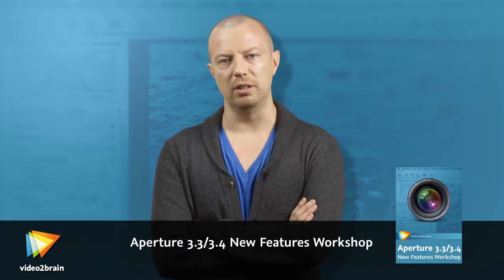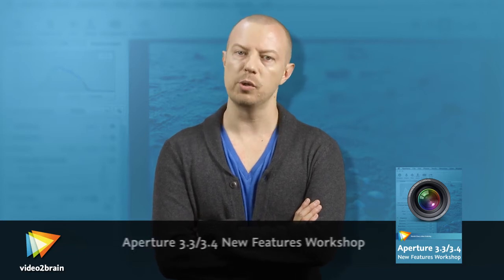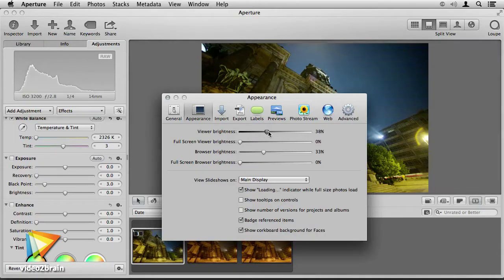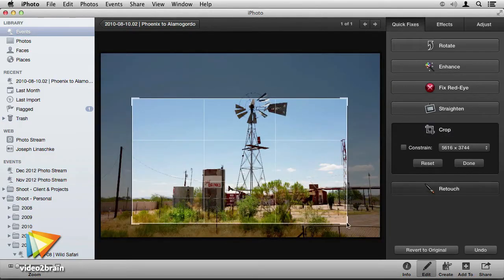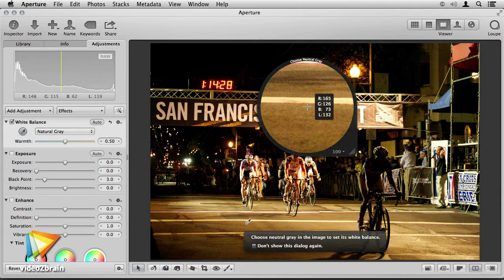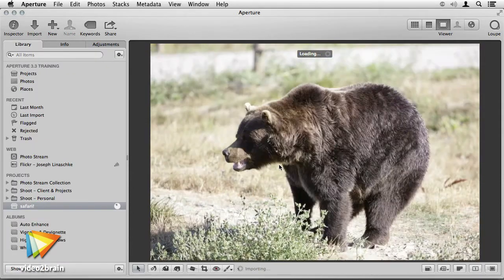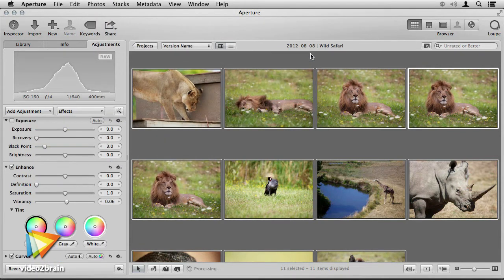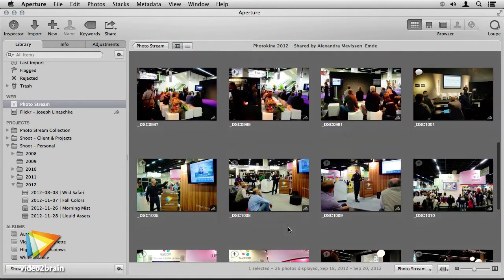Aperture 3.3/3.4 New Features Workshop Trailer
In his new video2brain workshop, Joseph Linaschke shows you what's new to Aperture between versions 3.0 and 3.3/3.4. You'll learn about the interface changes, support for the new Retina Macs, fast camera preview browsing, naming convention changes, iPhoto library compatibility, new white balance and Highlights & Shadows tools, Auto Enhance, the new Shared Photo Stream feature, and more. You'll also get a guide to terminology changes and see why the upgrade from iPhoto to Aperture is easier than ever before. For more information on this course, please